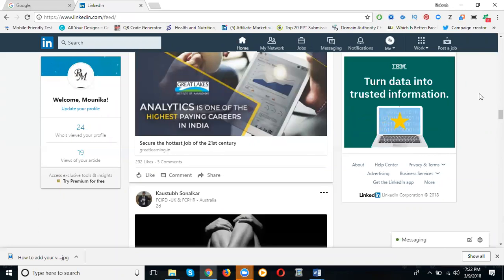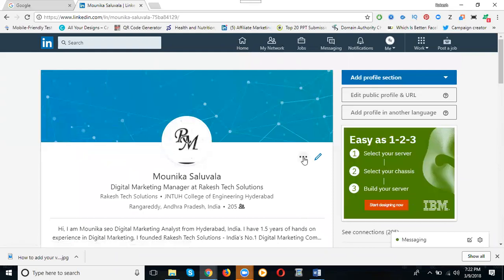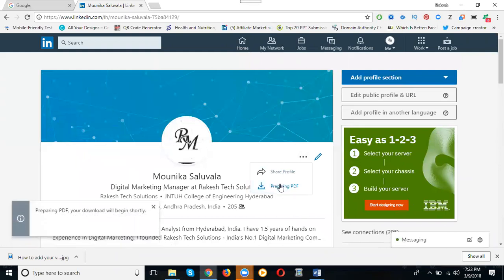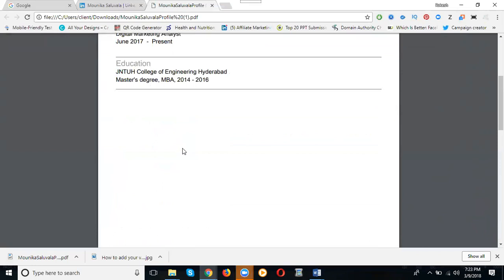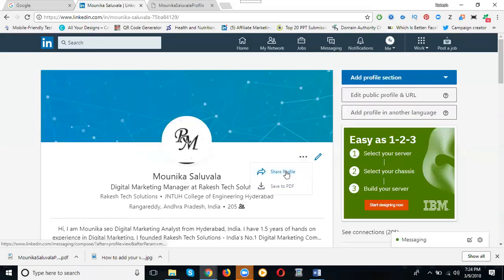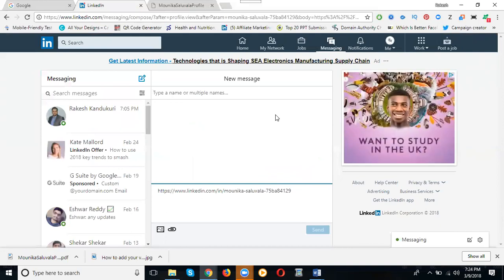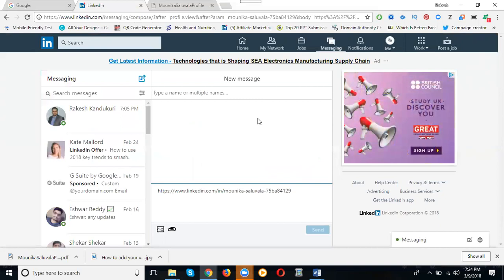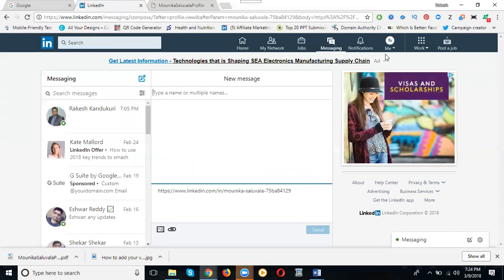How to Download your linkedin profile || LinkedIn Profile Tips || Rakesh Tech Solutions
Learn This Video How to Download your linkedin profile Tutorial By Digital rakesh